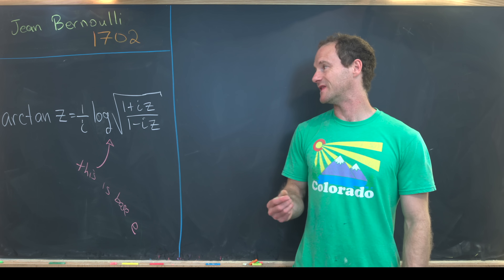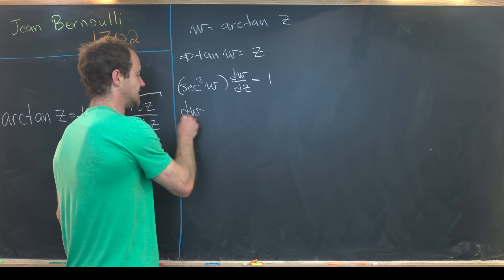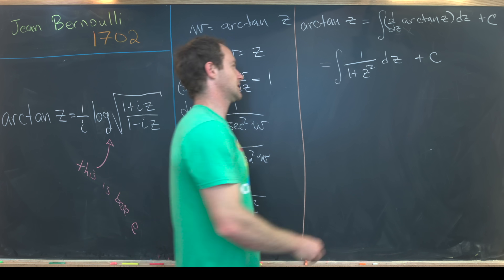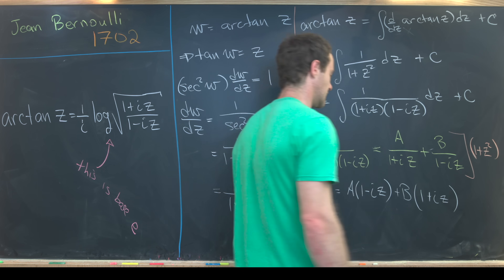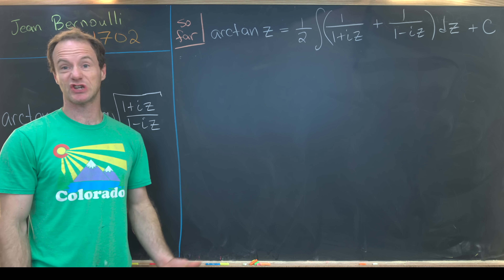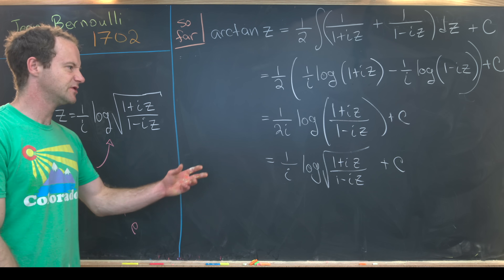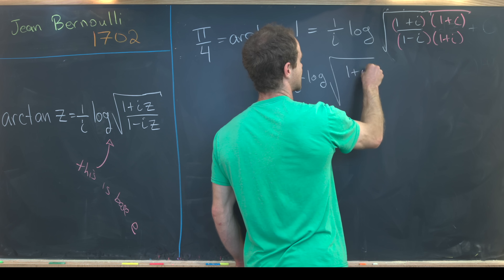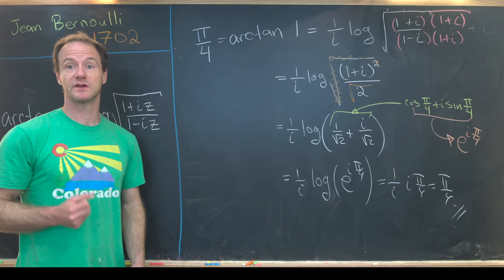A nice complex trigonometric identity.